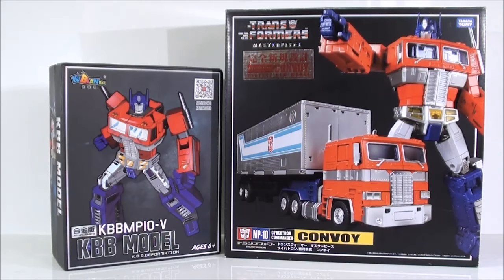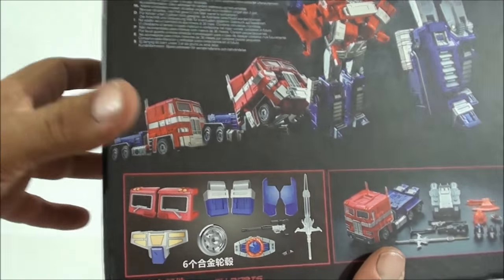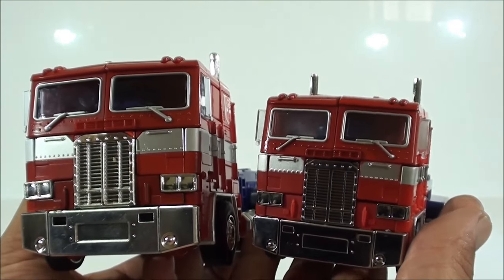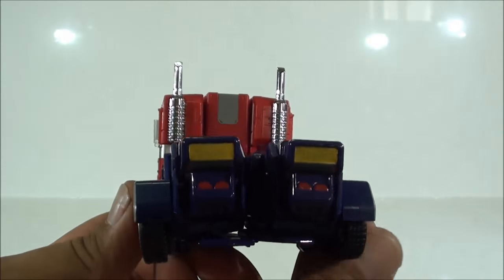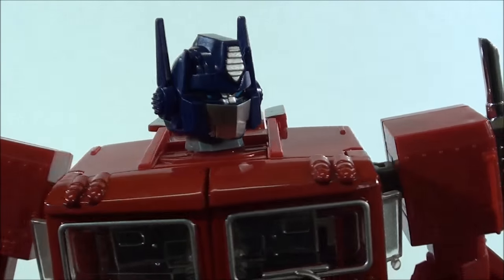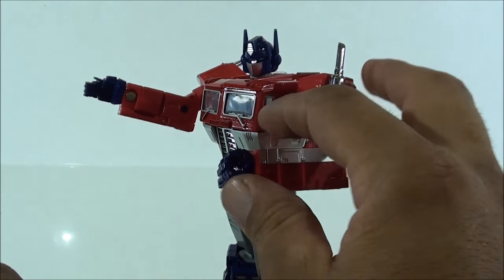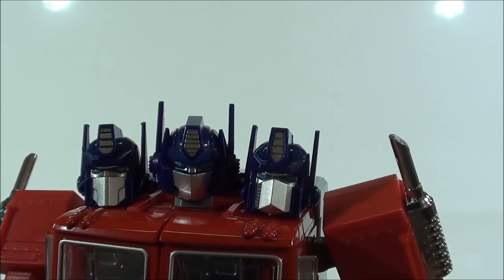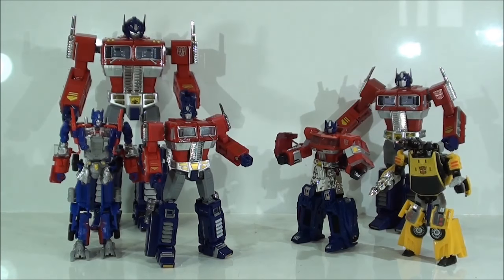Review de Transformers Optimus prime Mp10v Kubianbao Masterpiece Classics Español Javitron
Ya saben que todas las figuras que reviso las pueden encontrar en Iacon Toys:
Un saludo!